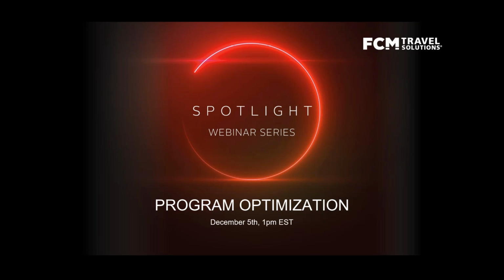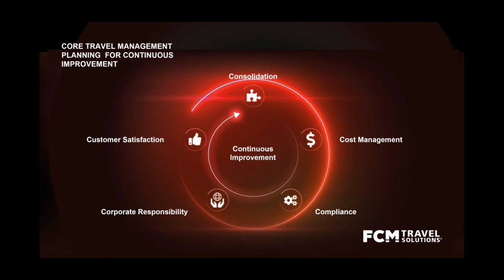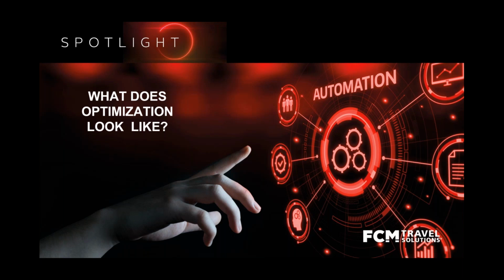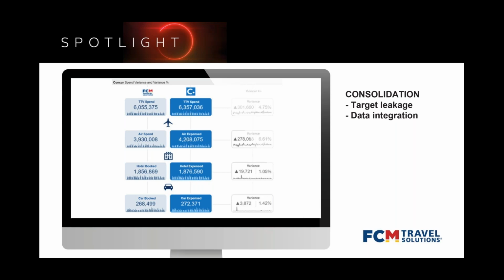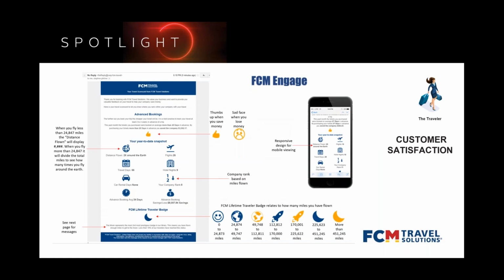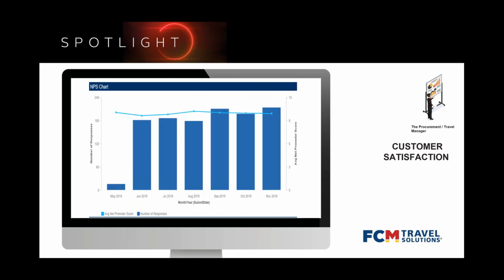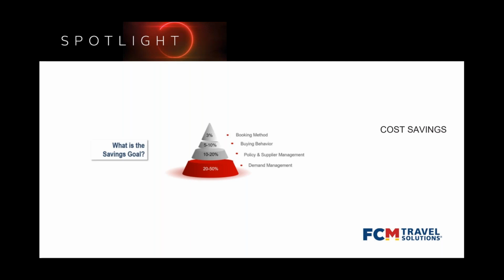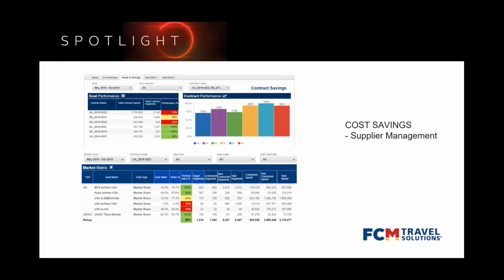Spotlight Webinar - Program optimization begins with effective account management